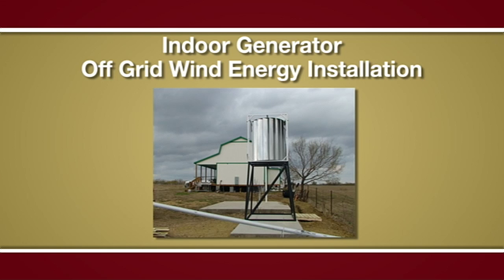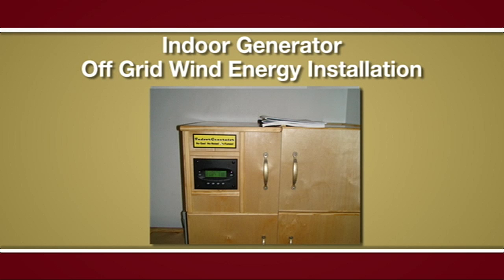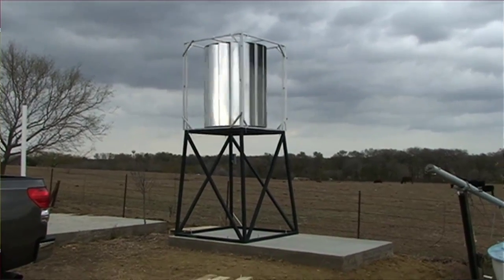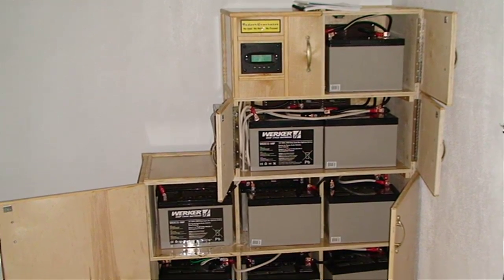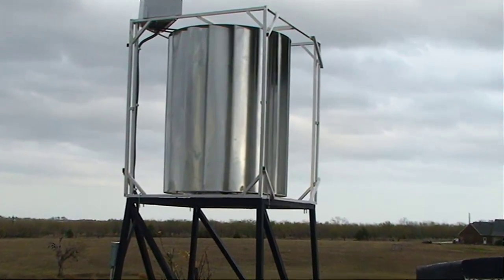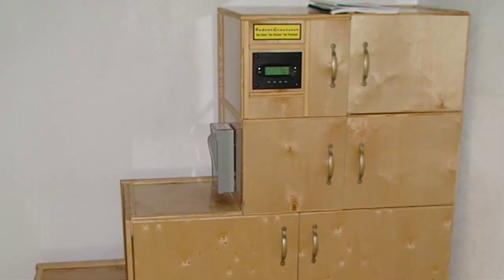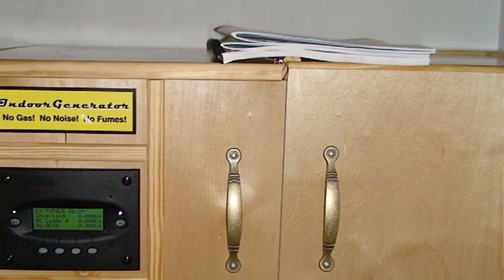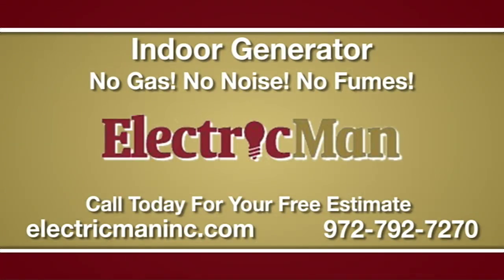Dallas Electrician Installs Reliable Renewable Energy for Off-Grid Kaufman Home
Using a vertical access wind turbine, ElectricMan Inc. takes advantage of the abundant wind rolling across Doug's land, from any direction, to provide a consistent source of electricity for the custom-built Indoor Generator unit installed in his home. The Indoor Generator system itself contains 20 maintenance-free deep-cell AGM batteries capable of storing 20,000 watts of on-demand power—enough electricity to run the household for an entire week or two, even if the wind doesn't blow at all.